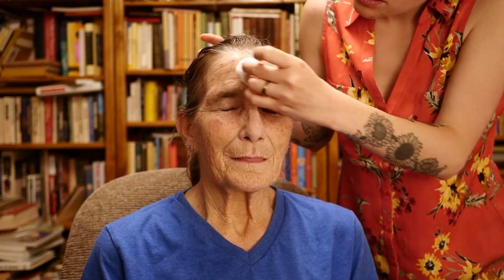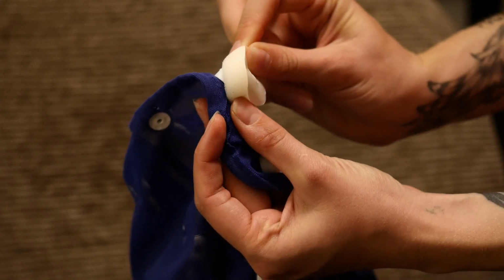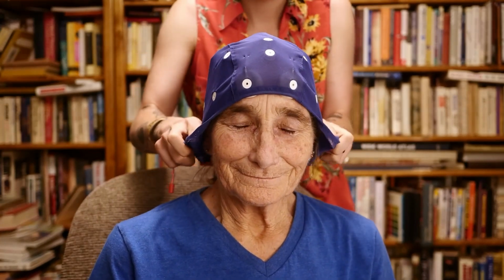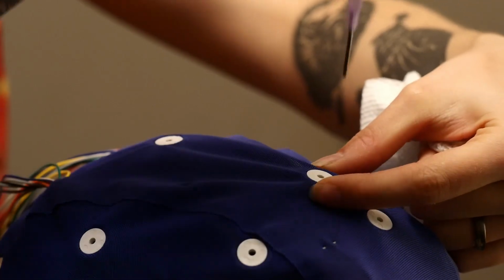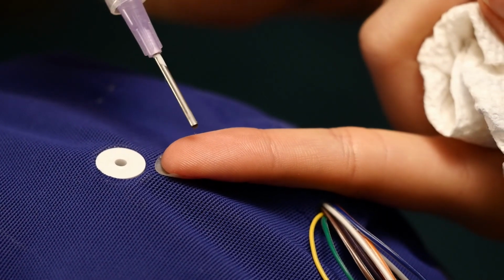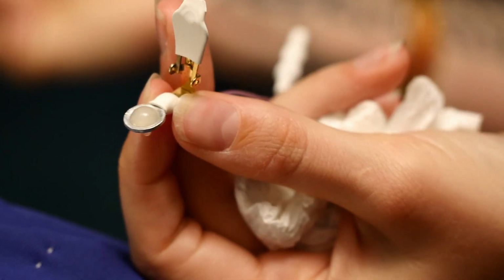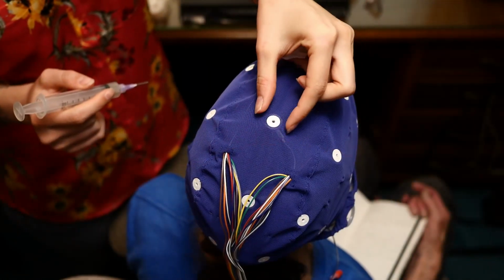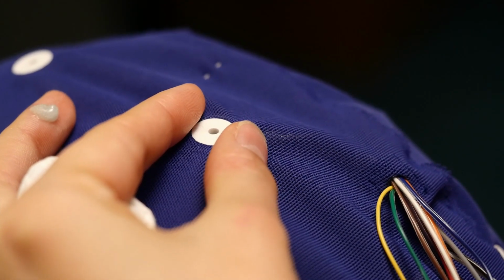Tips and Tricks for qEEG Setup - Part 1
The Travelling Neurotherapist goes into detail on how to setup for a qEEG. What mediums are the best to use?  Covered here. Detailed closeups on how to handle  electrodes and methods for improving your connections and thus, impedance. Helpful tips for improving EEG for neurofeedback and more.

EEG Cap (19ch), sponge disks, Electro-Gel
NuPrep
16G 3/4" blunted needle
5mL syringe
Dowel/cotton tipped applicator